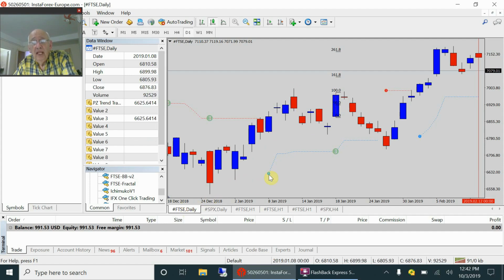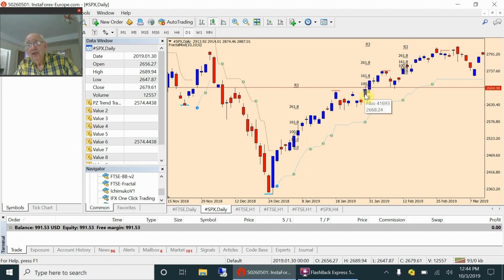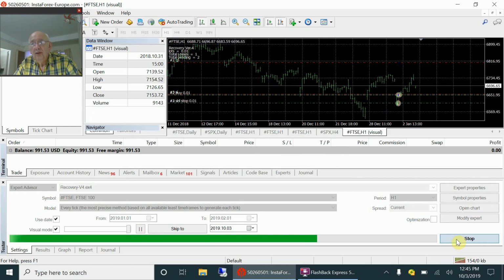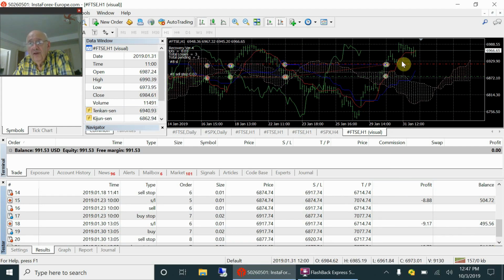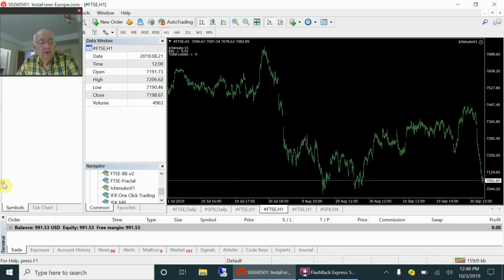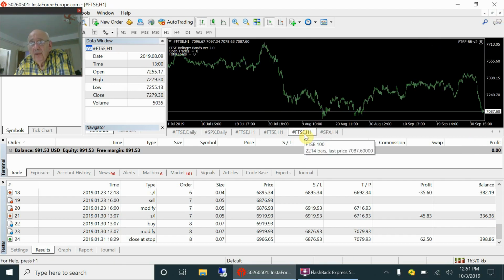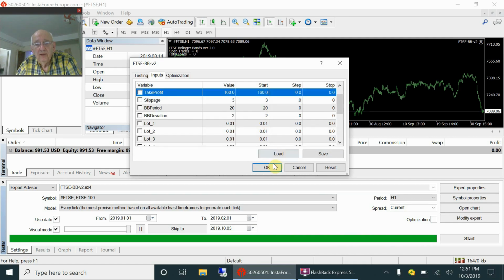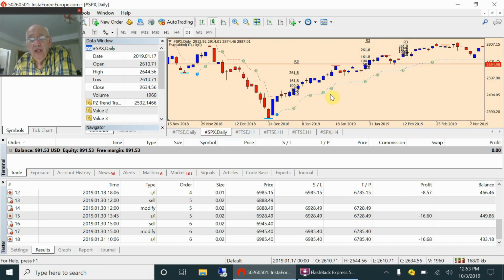jan2019 converted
Review of January 2019 trades. For more information on automated income please